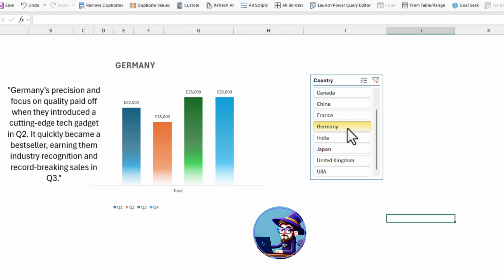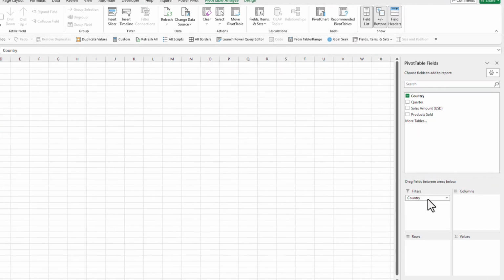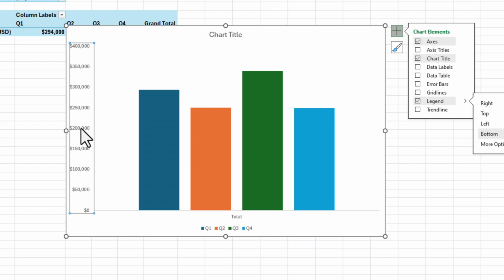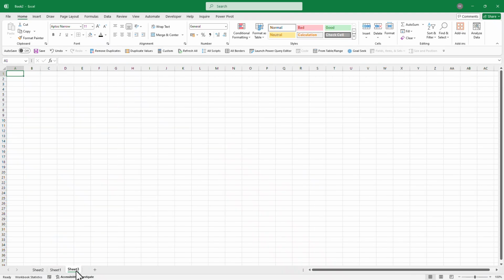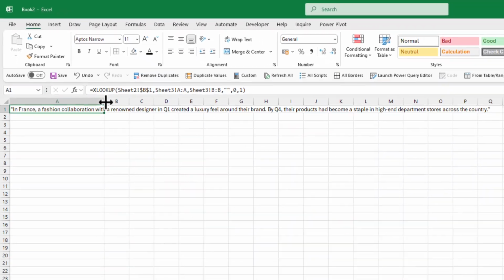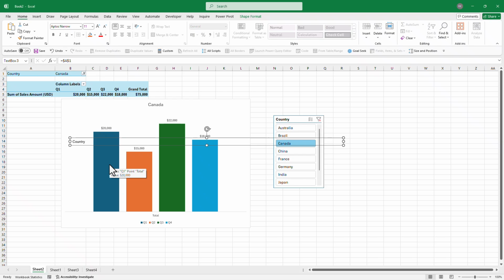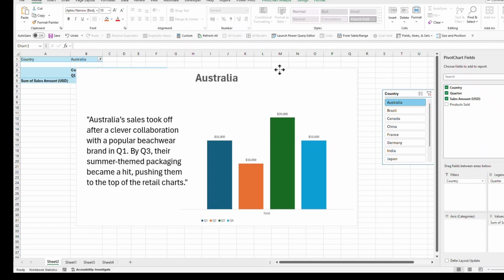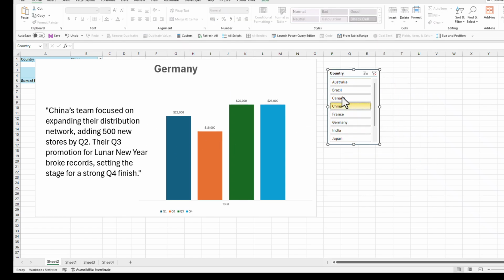Dynamic Storytelling in Excel Charts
In this video, I’ll guide you through the process of adding dynamic storytelling to your Excel charts, all without using any VBA. This simple yet powerful technique will help you create more engaging and interactive charts that adapt as your data changes!

🧠 What You’ll Learn:

How to add dynamic text that automatically updates with your data
Creating visually engaging charts with real-time story elements
Easy steps to enhance your data presentation for clearer insights
🎯 Why Use Dynamic Stories in Charts? Dynamic stories help you effectively communicate data trends, insights, and key messages, making your charts more compelling for your audience. This feature is perfect for presentations, dashboards, and reports that require impactful storytelling.

📊 Make Your Data Tell a Story! Don’t just present data—make it meaningful and engaging with dynamic storytelling.